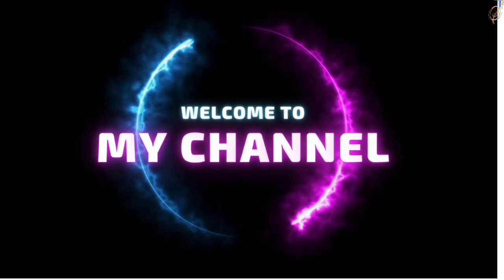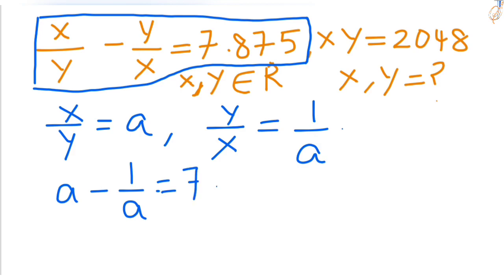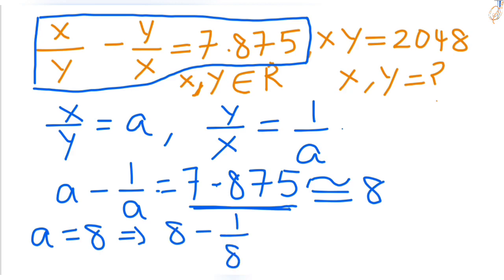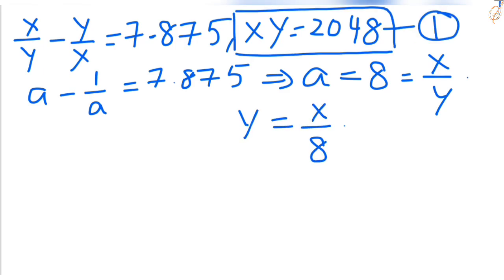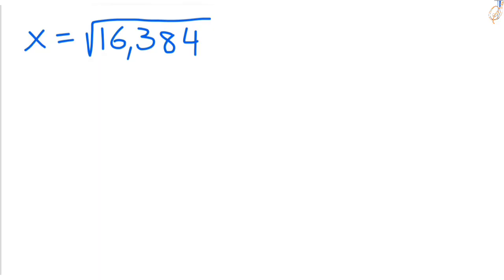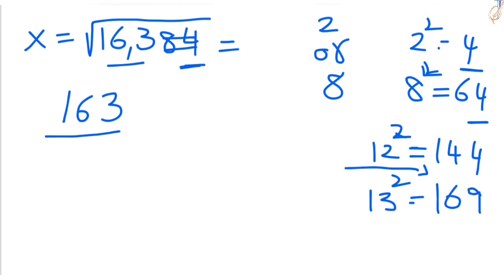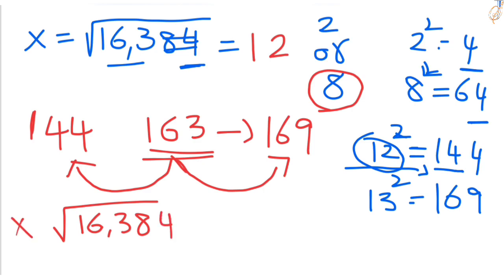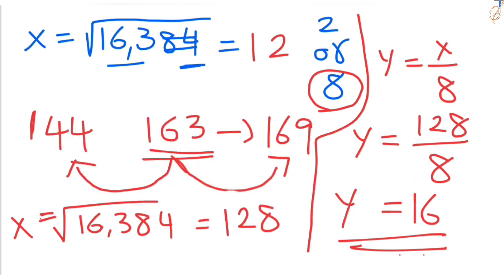How to solve tricky olympiad question.🔥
In this video ,I am explaining tricky olympiad question.  Even you can learn how to solve square root of any numbers.

mathematical olympiad

math solver

olympiad math

maths

mathematical olympiad

math solver

olympiad math